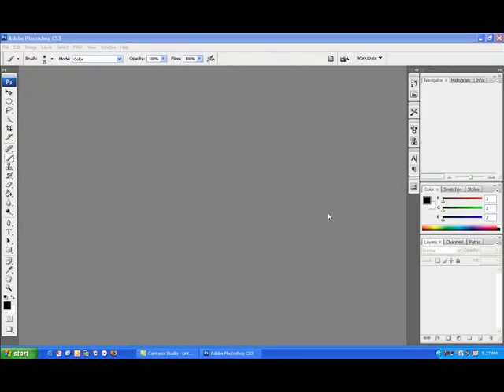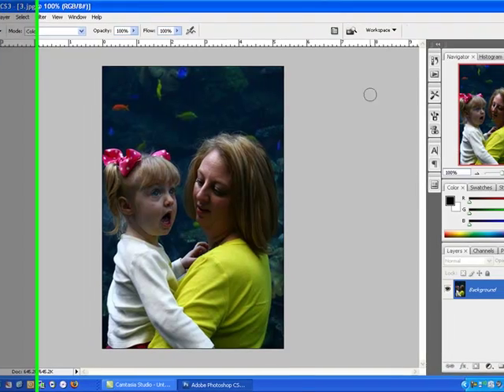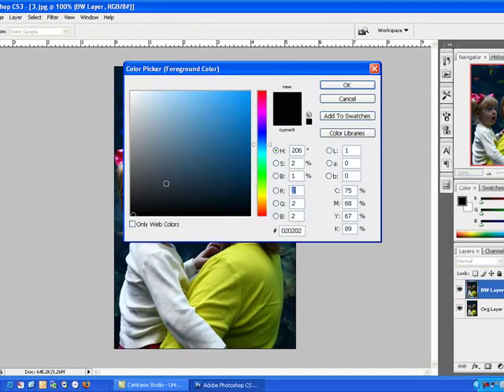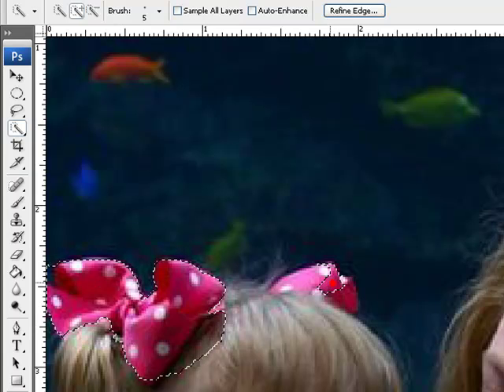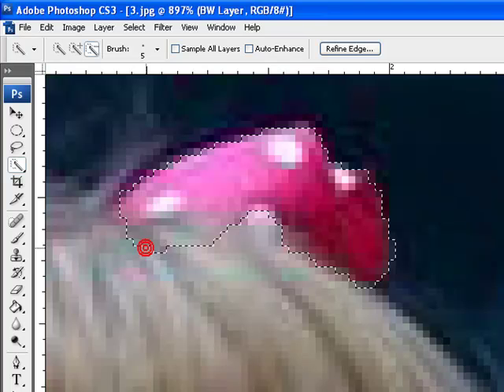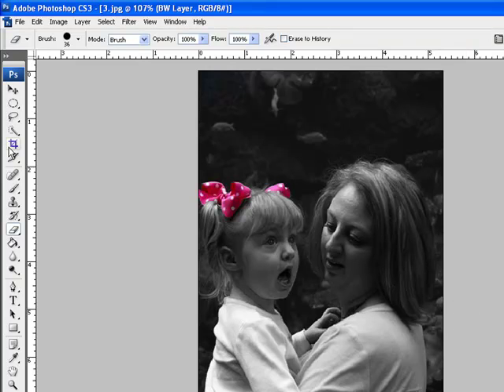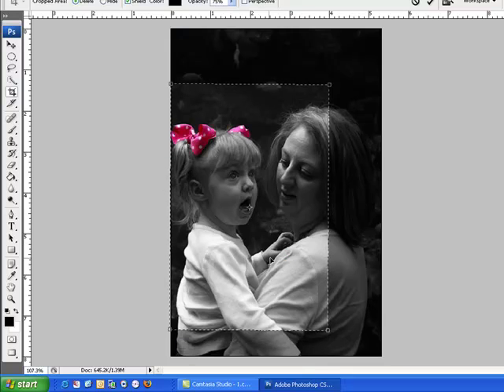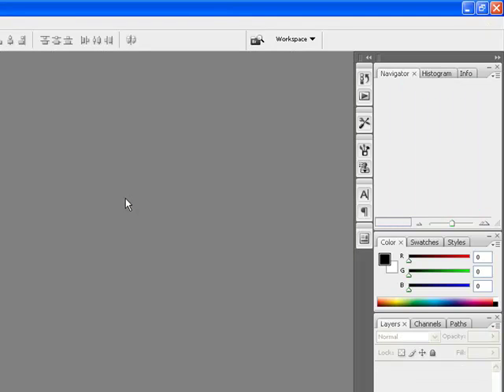Screen Capture -- Dr. Clark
Jessica Dial
Screen Capture